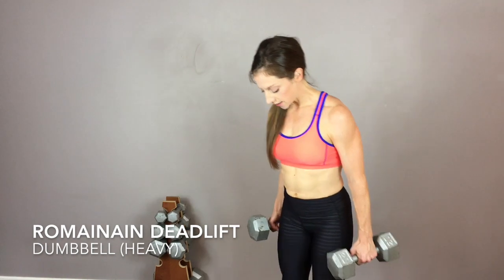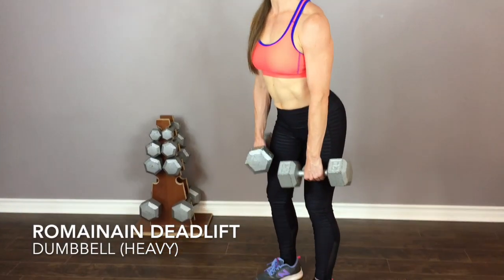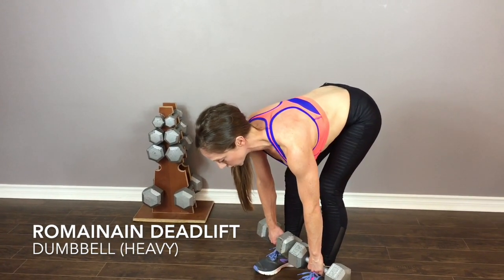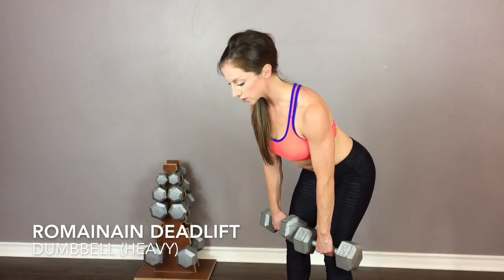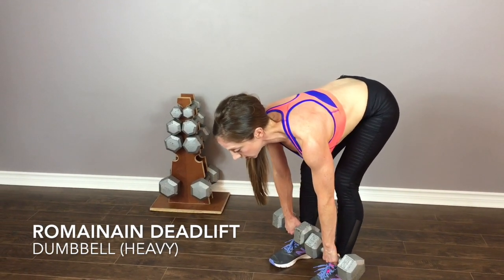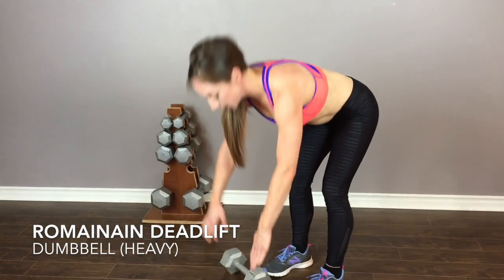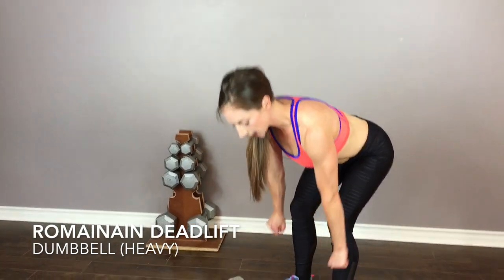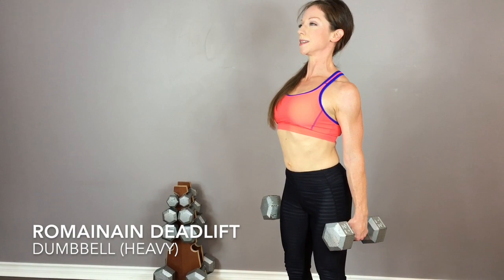ROMANIAN DEADLIFT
This is your Romainian Deadlift (Dumbbell)